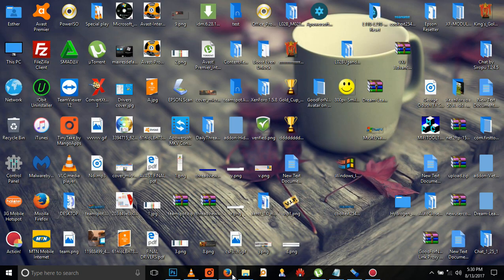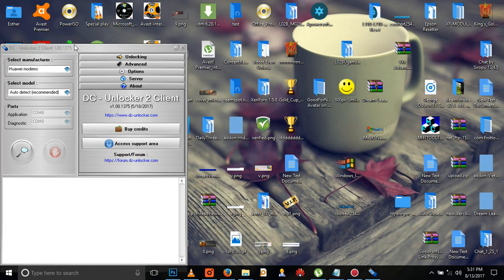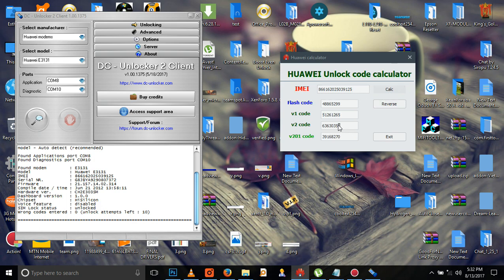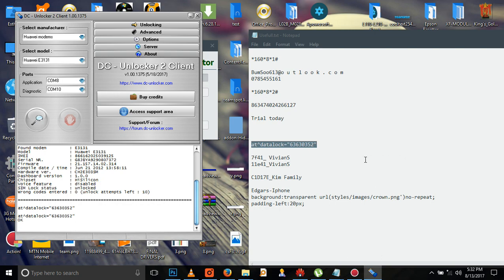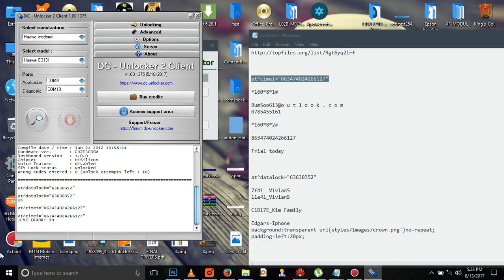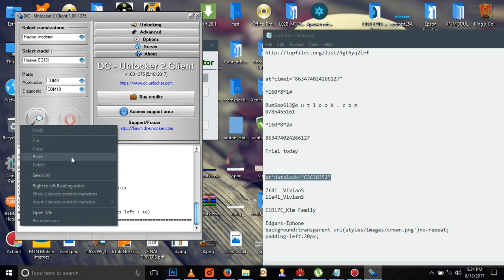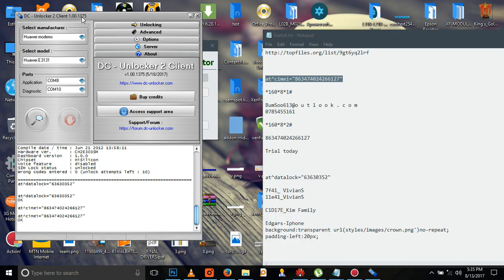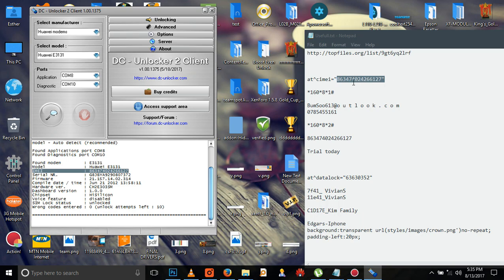Imei Change by Jose Chukwuma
Change your device imei number using dc unlocker.